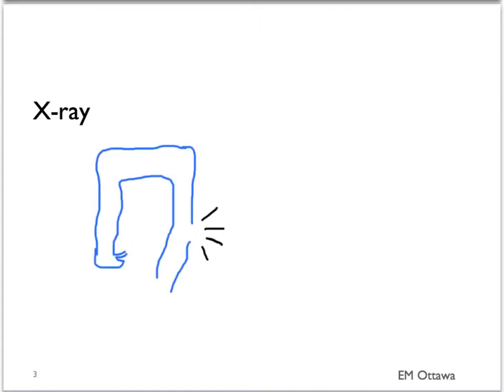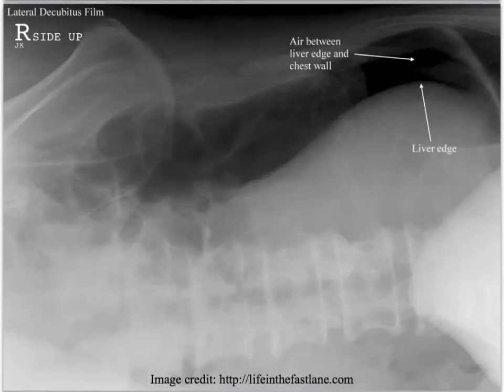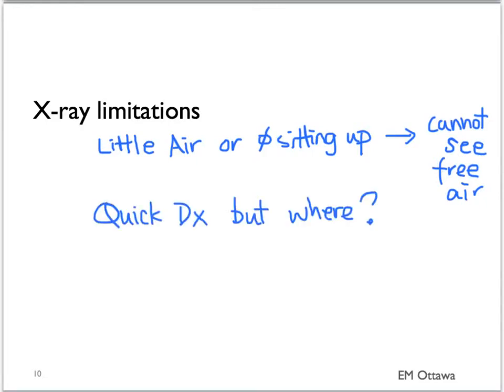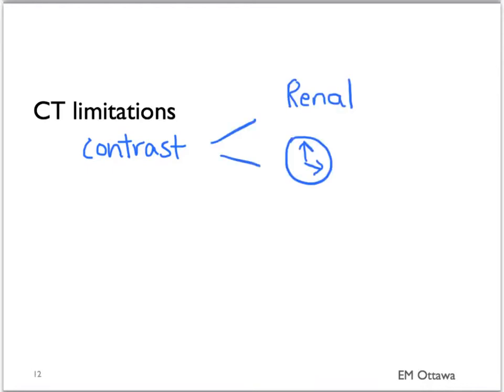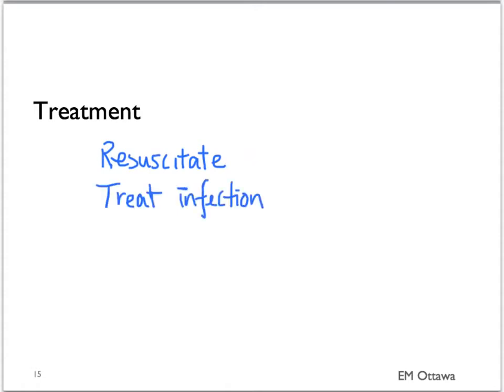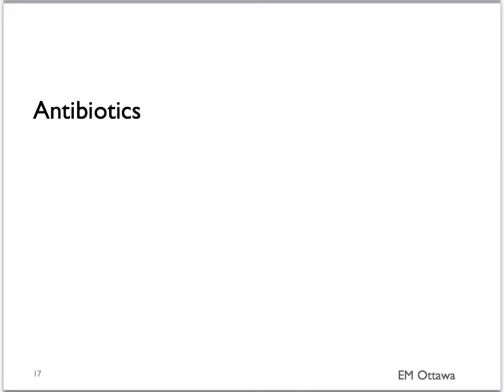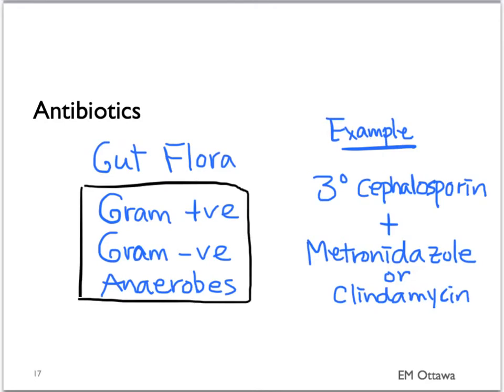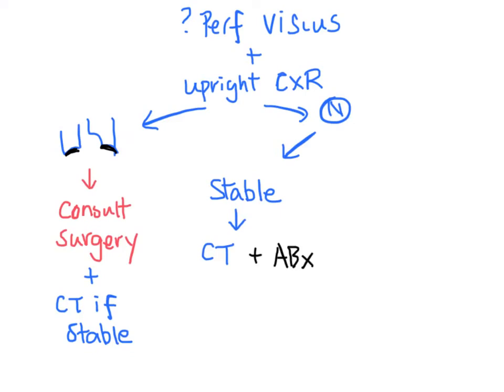Perforated Viscus Part 2